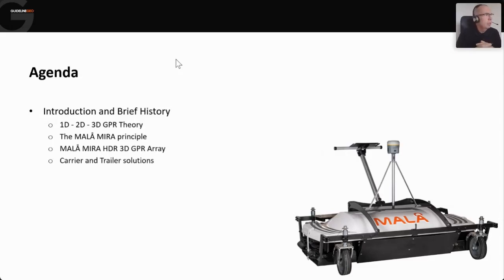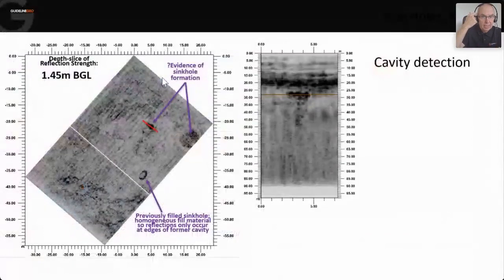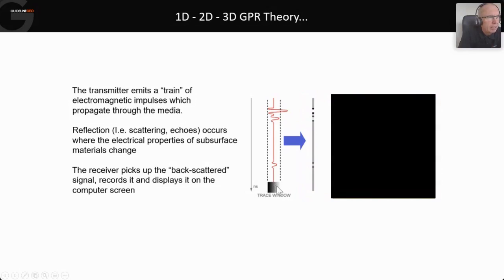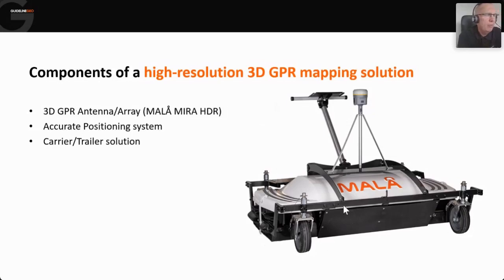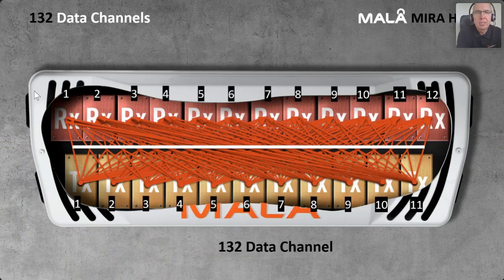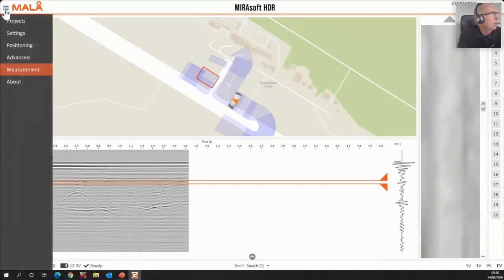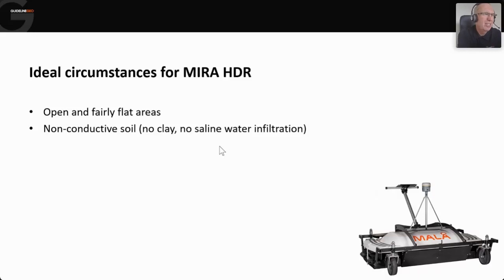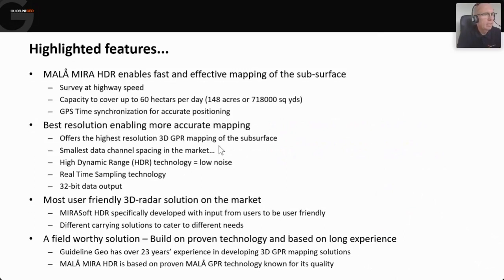Introduction to MALÅ MIRA HDR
The MIRA HDR is a cost-effective 3D GPR array, optimized for mapping large areas to locate buried objects and artefacts.

In this Webinar, GPR expert Mike Langton and MALÅ Product Manager Andreas Viberg give an introduction to the system, covering among other things:
- 1D, 2D, 3D GPR theory
- The MALÅ MIRA HDR principle
- MALÅ MIRA HDR 3D GPR array
- Carrier and trailer solutions
- Positioning
- MIRAsoft HDR